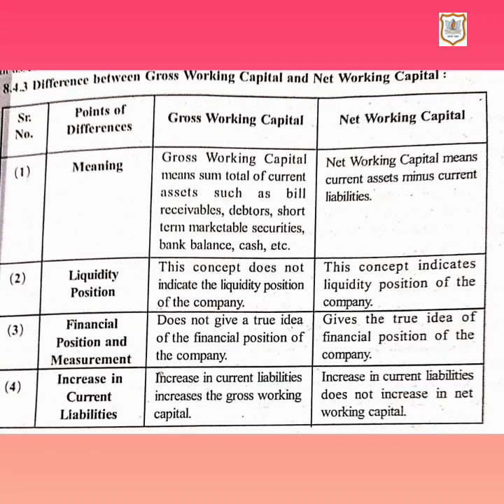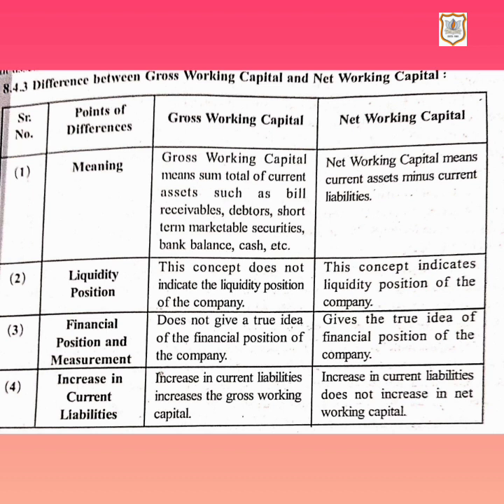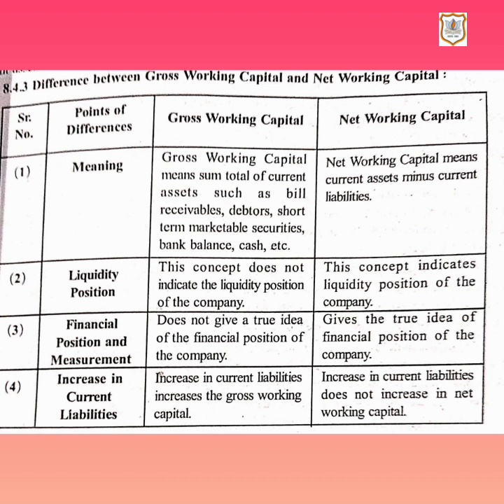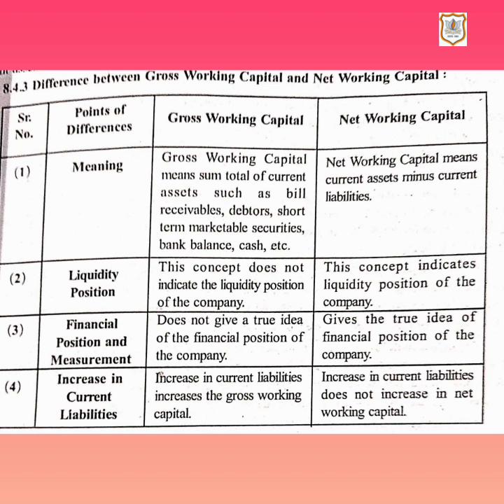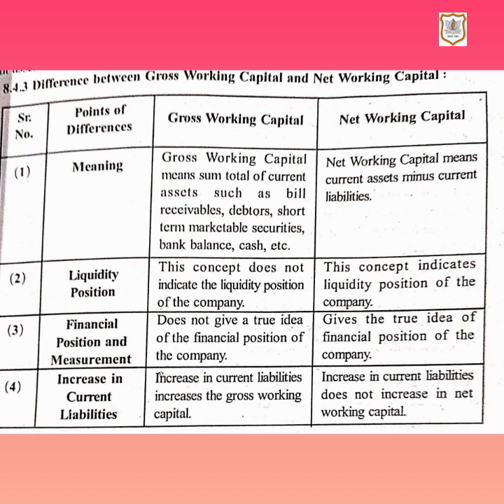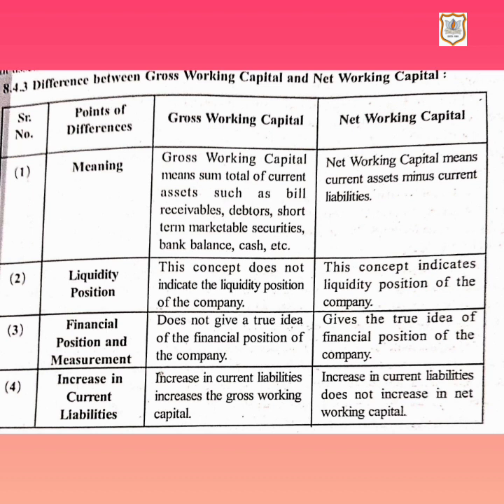Std 12 Com Sub: O.C Ch 8